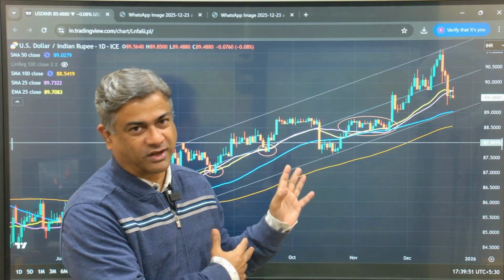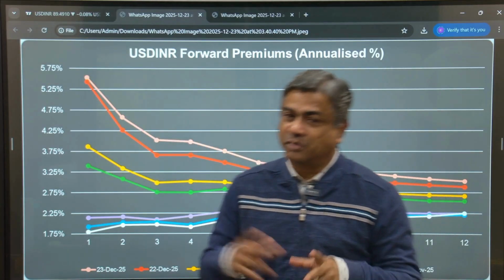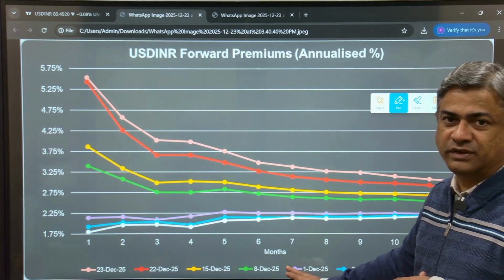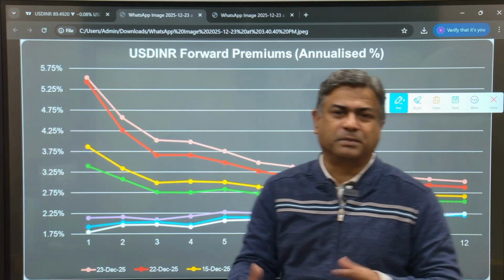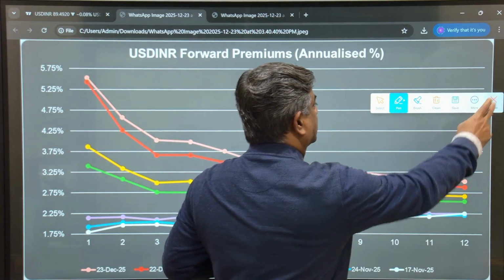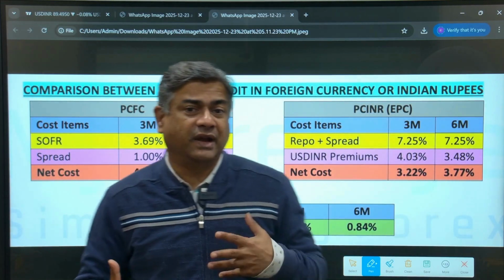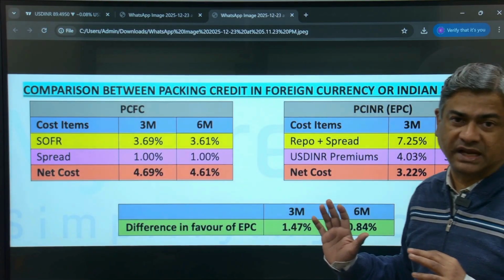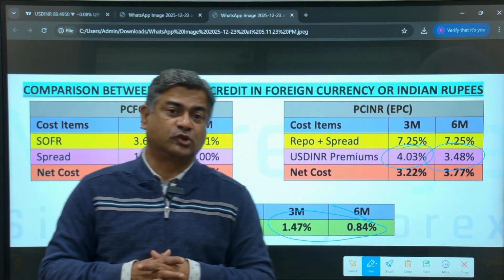USDINR Forward Premiums sky-rocket - how to capitalize?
📍 What We Cover in This Video:
USDINR forward premiums have moved sharply higher.
The real opportunity lies in efficient use of working capital funding for exports.